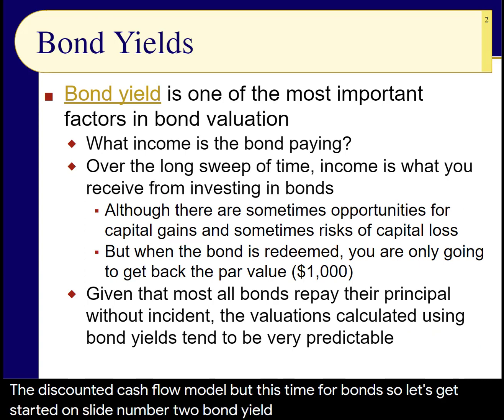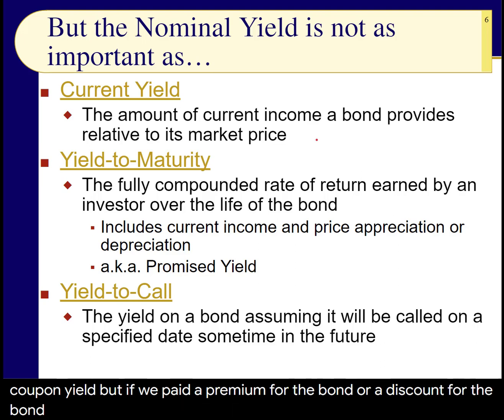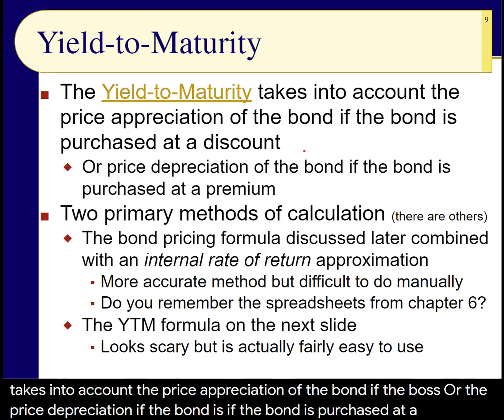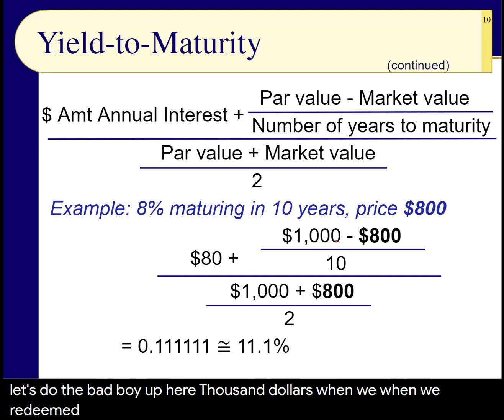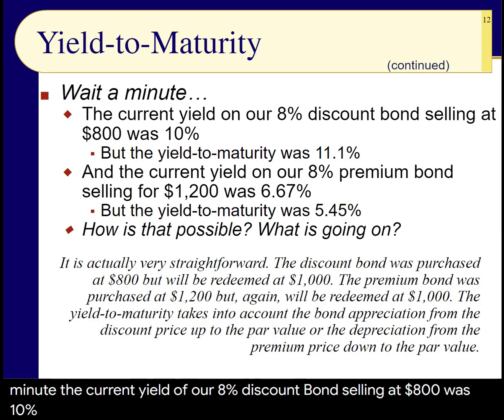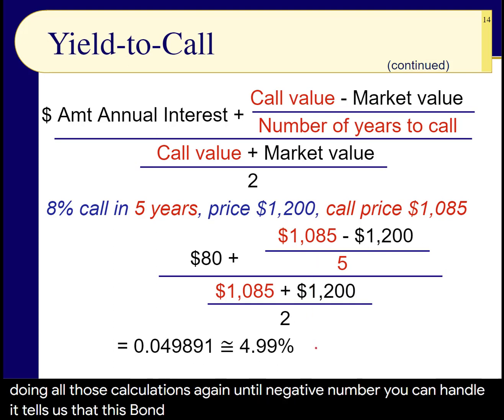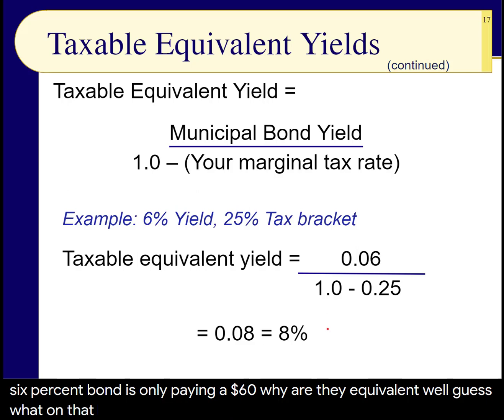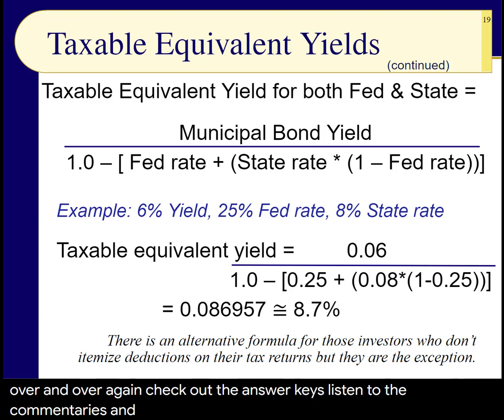BUS123 Chapter 09 - Bond Yield Calculations - Slides 1 to 19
Over the long term, the return from bonds consists mainly of the interest income that bonds generate. For that reason, it is important to know how to calculate bond yields. In the presentation, we learn how to calculate current yield, yield-to-maturity, and yield-to-call. We also learn how to calculate taxable-equivalent for tax-exempt municipal bonds. Yes, I know, it is not very exciting, but it is important, especially if you are a bond or potential bond investor.